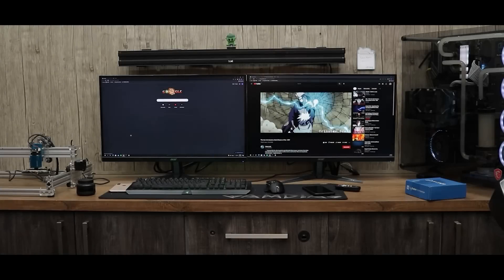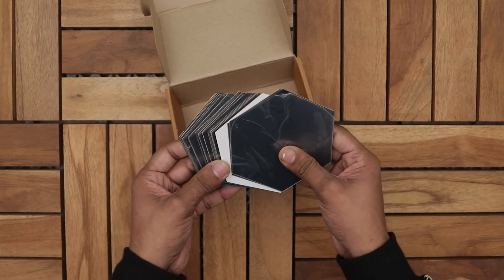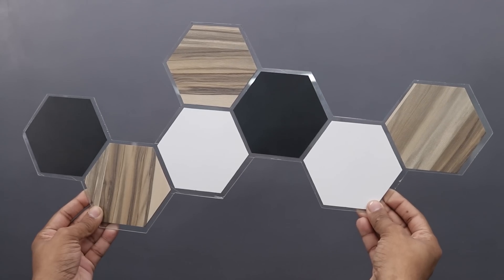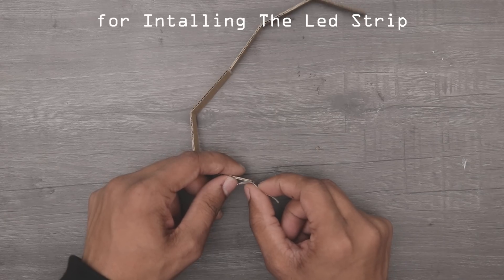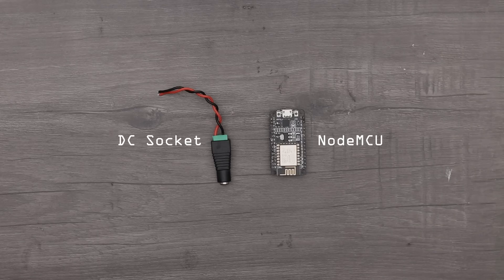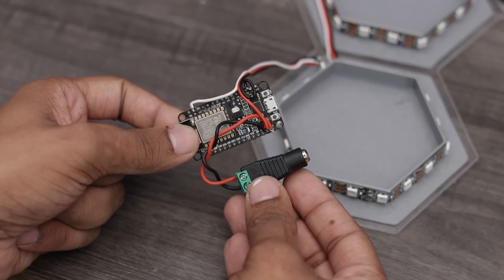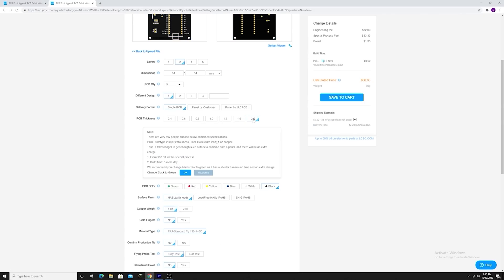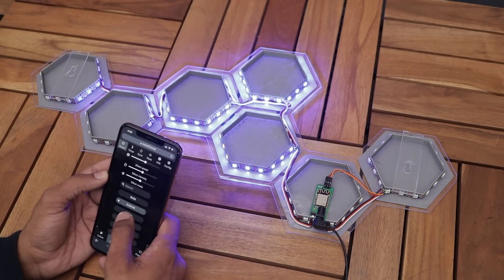How i Made Nano Leaf Panel Lights at Home under $30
Hey Guys, in this video im gonna try to make nano leaf at home.

Led Strip

India:

Led Strip

Second Channel:   @Also Wrench